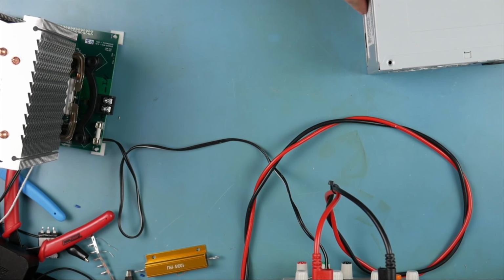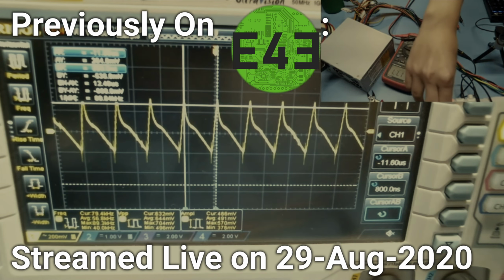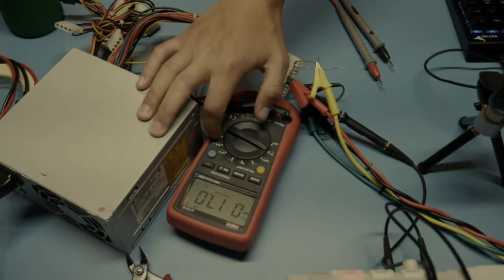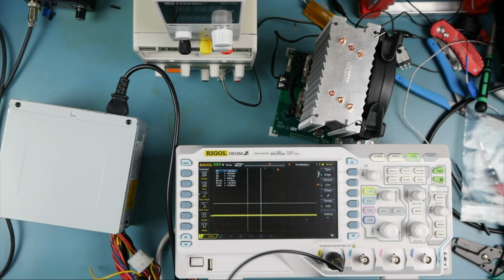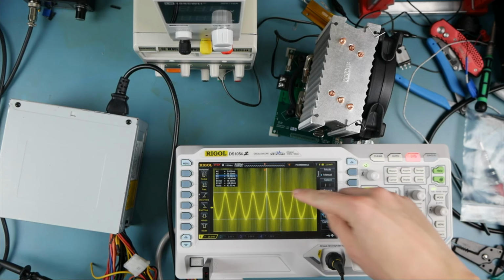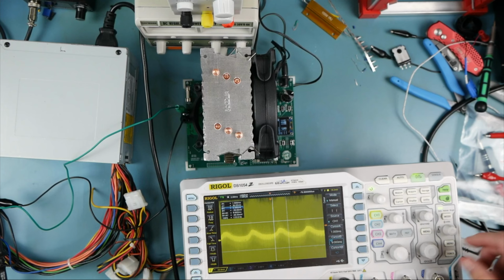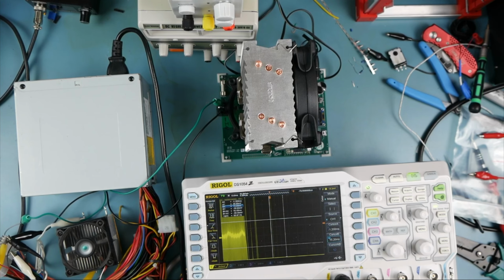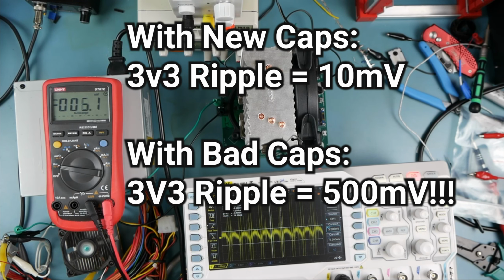Replacing Failed PSU Electrolytic Caps. Can we fix the ripple?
A long time ago, we measured the ripple performance of a couple ATX power supplies.
After seeing a volt of ripple on the 3.3V fail, we decided to replace the electrolytic output capacitors on the 3.3V rail.

Let’s see if replacing these parts can breathe new life into this aging ATX power supply!

Next topics: LCR Meter & Custom Inductor

0:00 Introduction
0:20 Recap Problem
1:40 Time-lapse Start
3:31 No-Load Measurement
5:15 Loaded Measurement
7:30 Conclusion